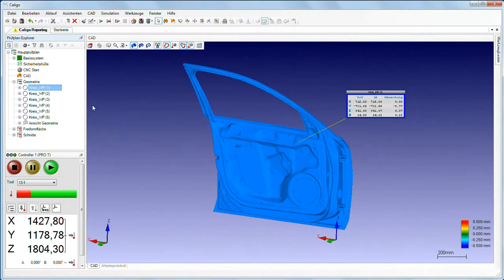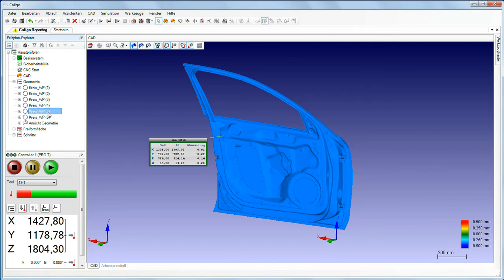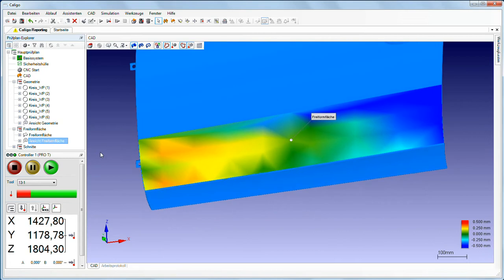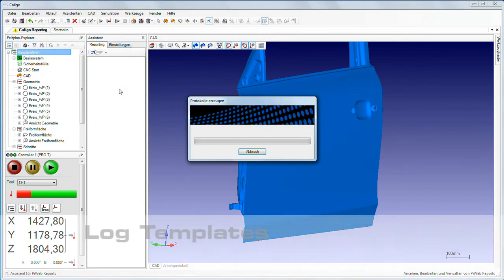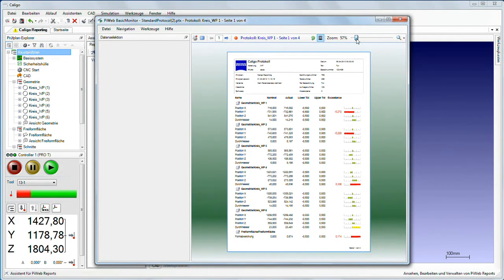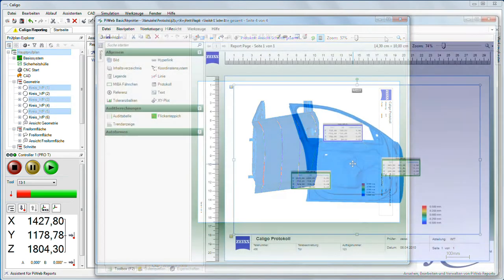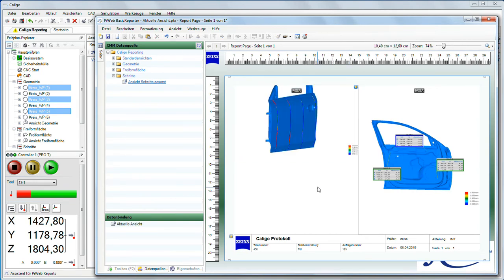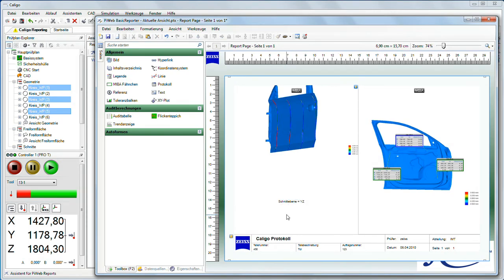ZEISS CALIGO: Speed up your car body measurements & reporting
ZEISS CALIGO software is a groundbreaking solution designed specifically for freeform surface measurements, particularly in the automotive industry. This software solution enhances efficiency by making it quicker and easier to measure car body parts.
With CALIGO, users gain access to advanced tools for analysis measurements, serial measurements, simulations, and detailed reporting. Whether it's for quality control, product development, or research, CALIGO provides the precision and speed required to stay ahead in today's fast-paced automotive sector.